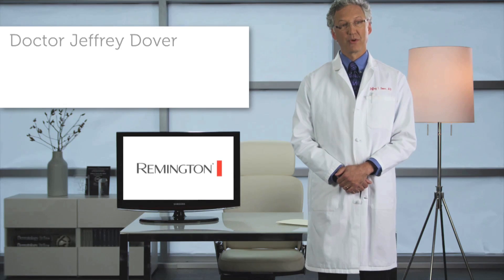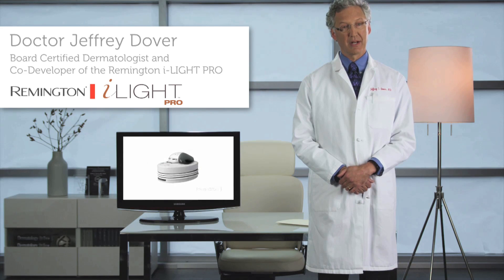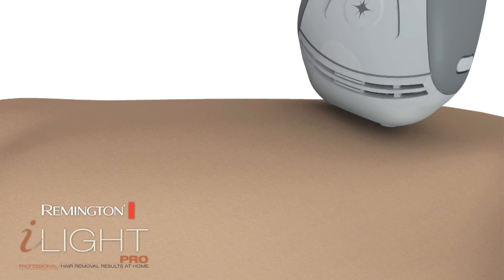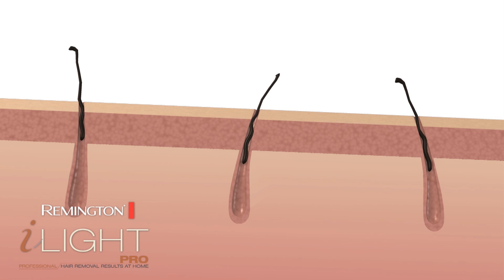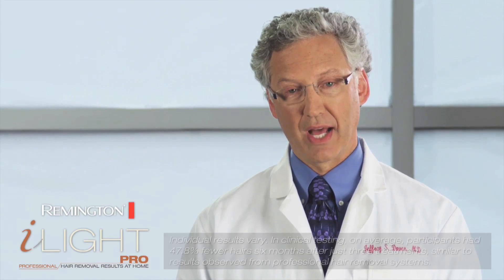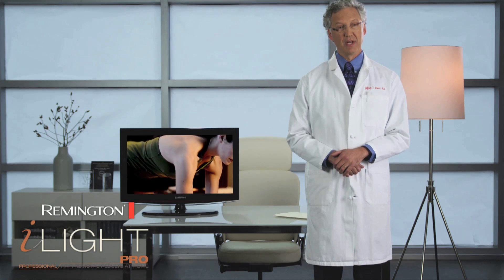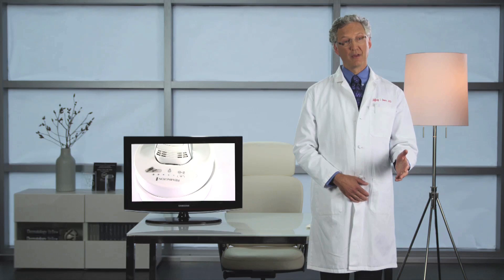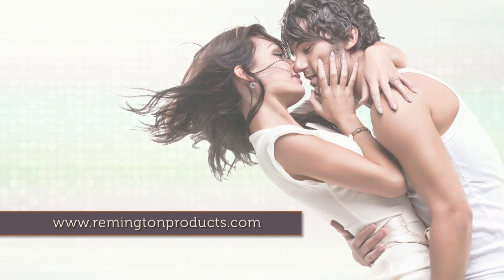Dr. Dover Overview of iLIGHT Pro System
Dr. Jeffery Dover, board certified dermatologist and co-developer of the Remington iLIGHT Pro System gives an overview of the iLIGHT Pro and intense pulsed light (IPL) technology.